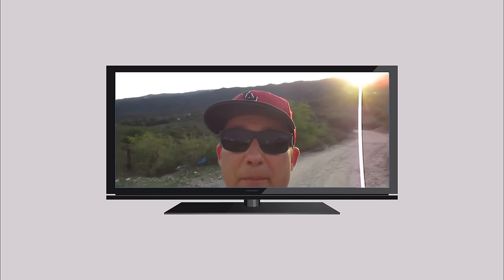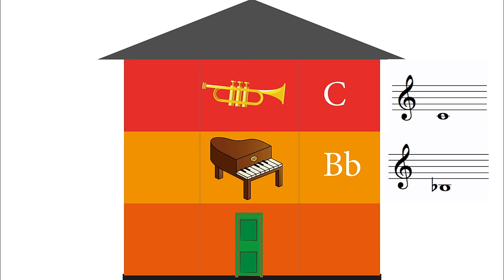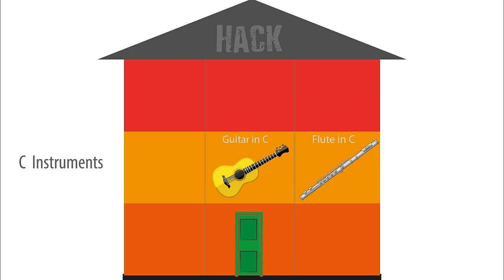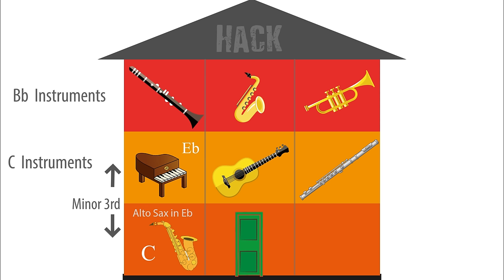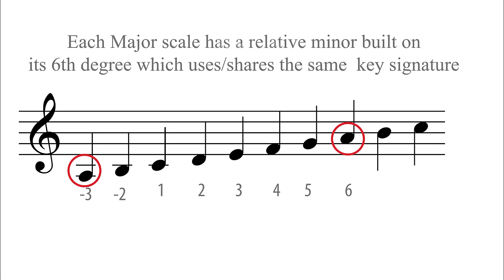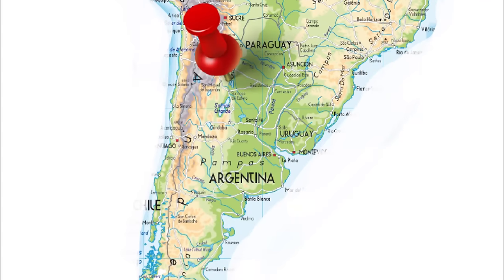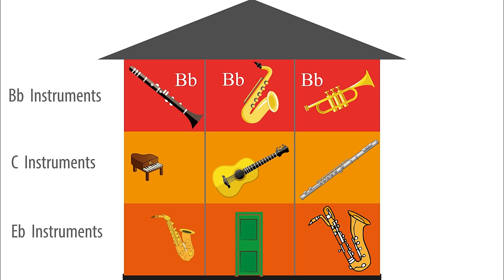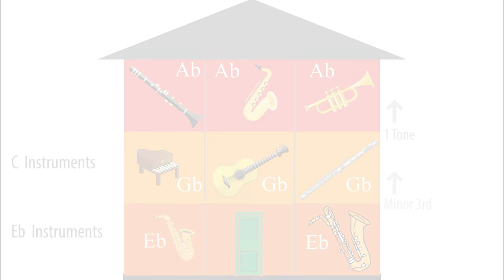How to transpose - for C, Bb and Eb instruments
This is the best "how to transpose" explanation I ever heard. It is not my idea. I merely pass it on here 35+ later.